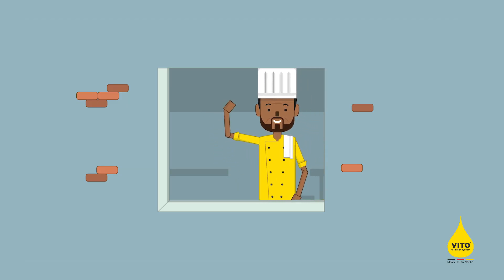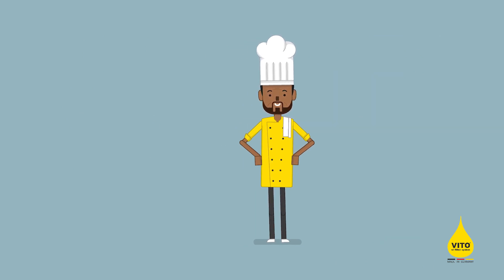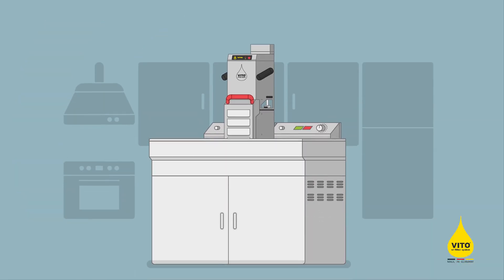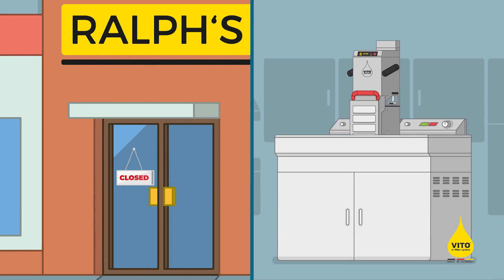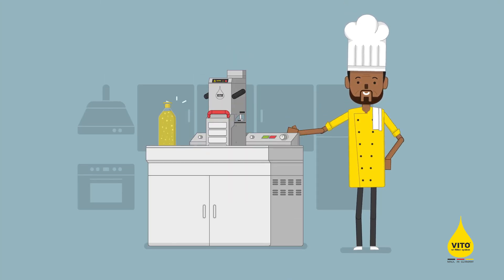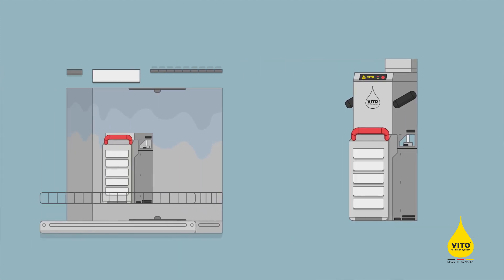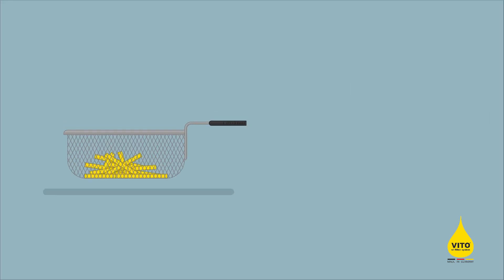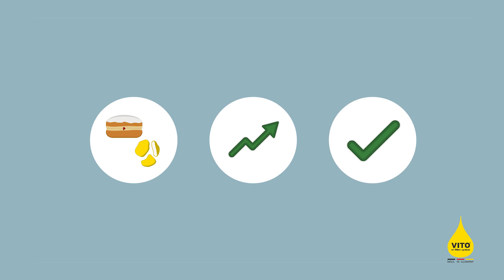Why filtering frying oil?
Explained how easy it is to reduce costs related to frying and how a good filtration can help to actively do something against food waste.
Use the ultra fine filtering VITO systems in combination with the VITO oil testing devices to maximize your savings and ensure perfect food quality!